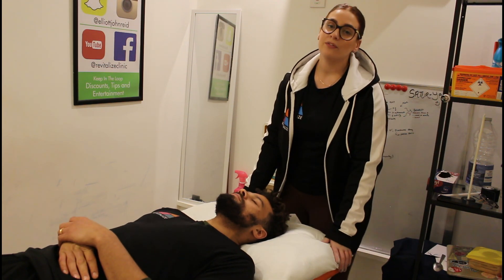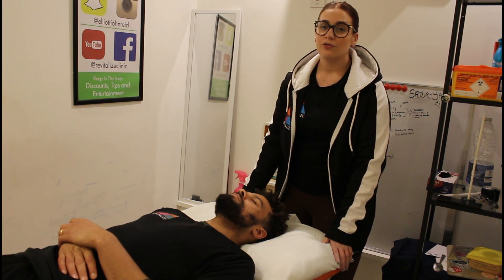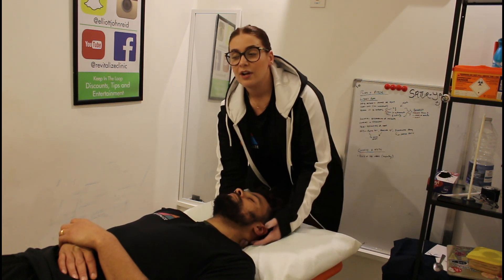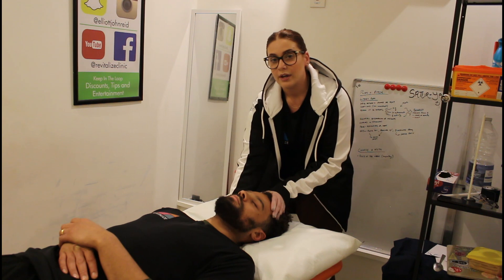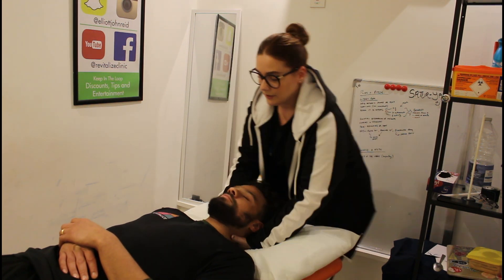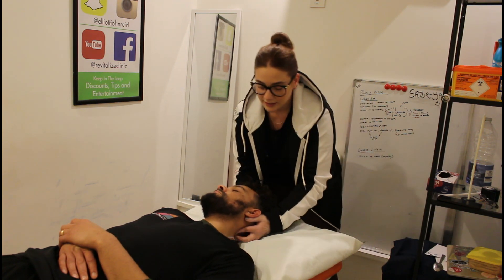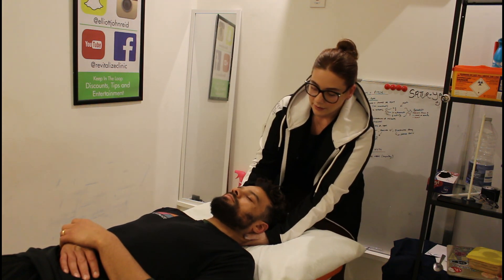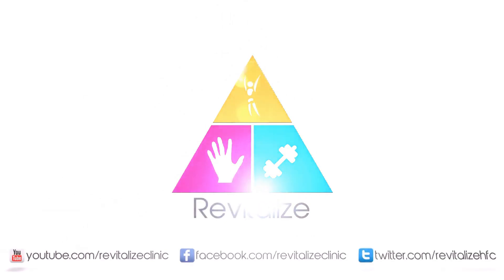Katie massages and clicks my neck pain away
Imagine carrying a bag with two large bottles of coke around with you for the rest of your life.

Sound tiring? Well this is what our necks have to do carrying our whopping 5kg heads around

Tight muscles and stiff joints are commonplace Fortunately for me, Katie has the remedy.

Watch her explain how she relaxes my spinal muscles.

After, I felt great. It was a huge relief of tension and pain.

But let’s talk about your pain and tension.

Interested in pain relief? You know what to do

Book your free consultation or full treatment at the award winning Revitalize Clinic by going

Sign up to our mailing list so we avoid your junk folder. to receive tailored advice